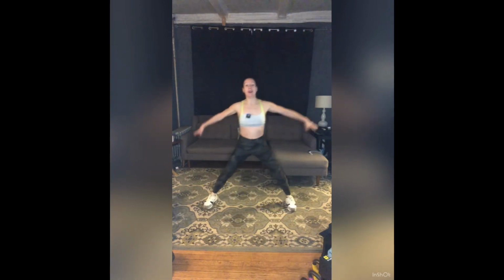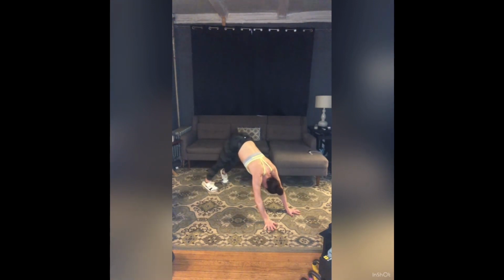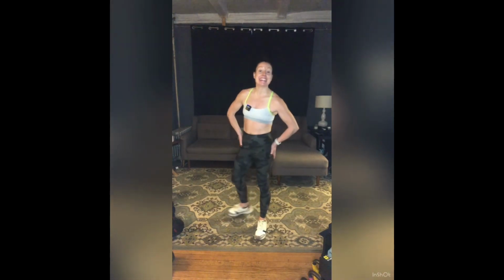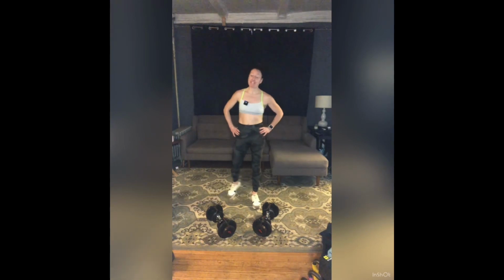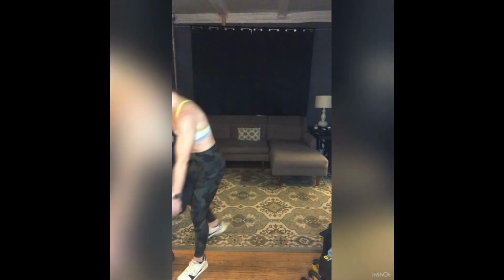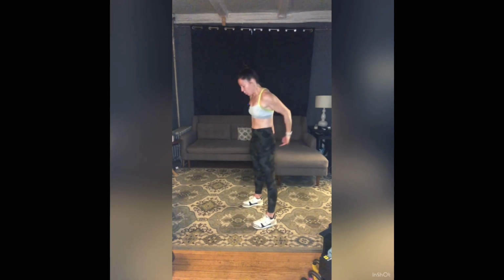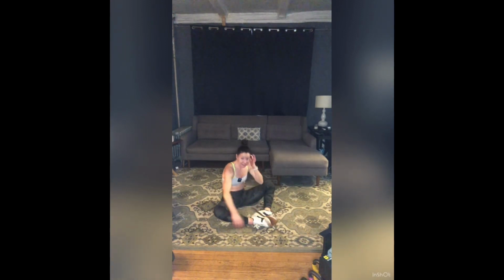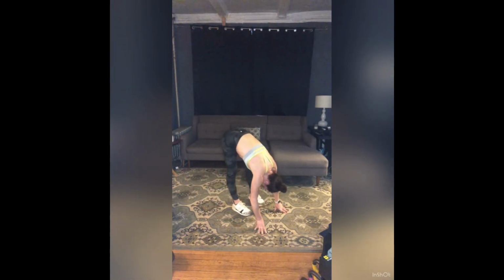Total Body Conditioning-228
Total body workout; heavy/medium/light dumbbells and a mat.

2 ROUNDS: 3 exercises 3x—1 min cardio burst